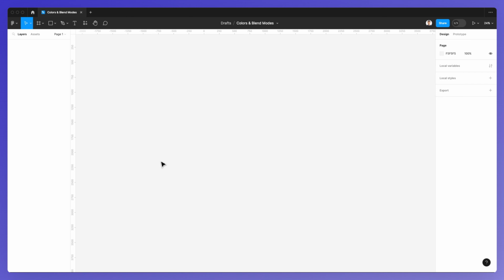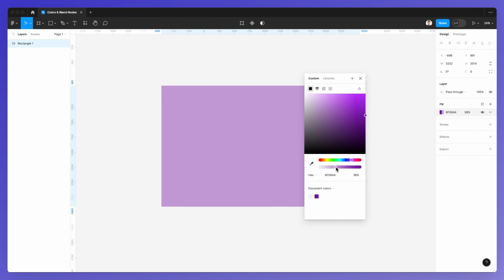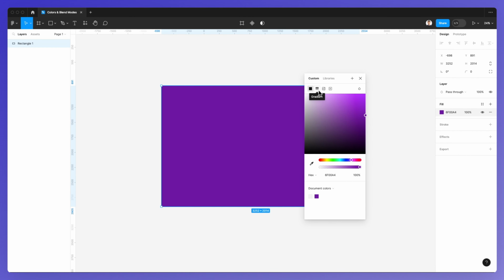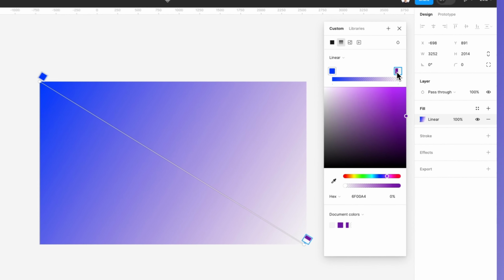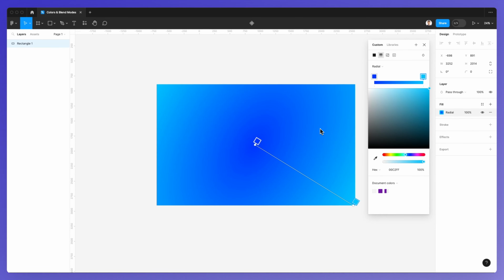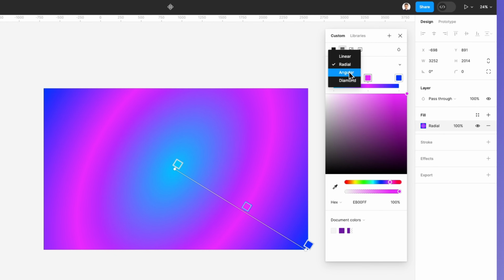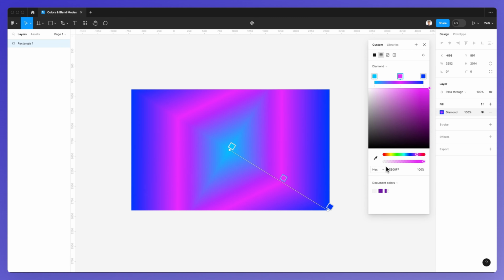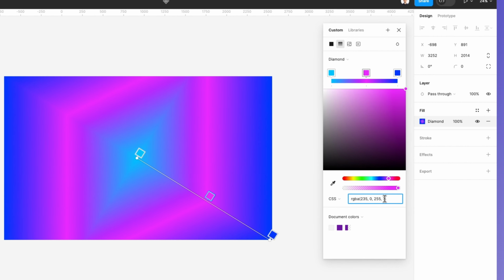Colors & Blend Modes in Figma: Full Guide